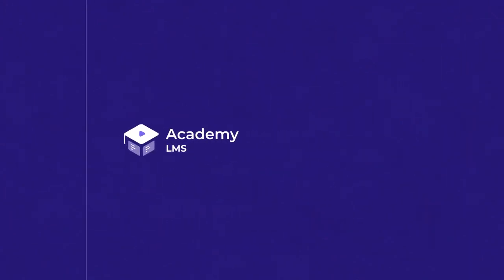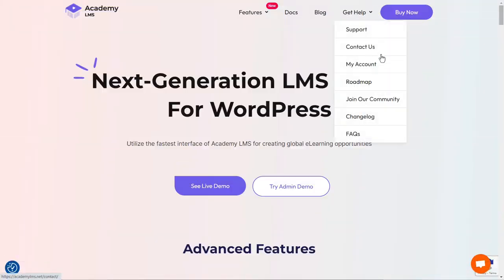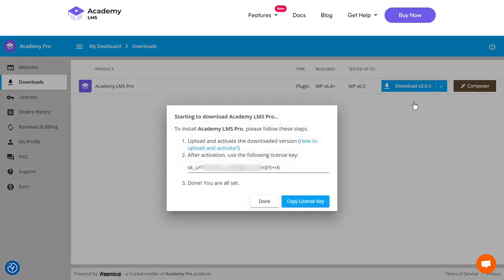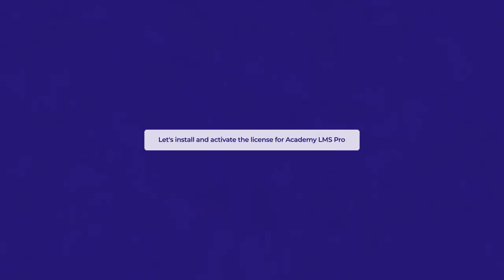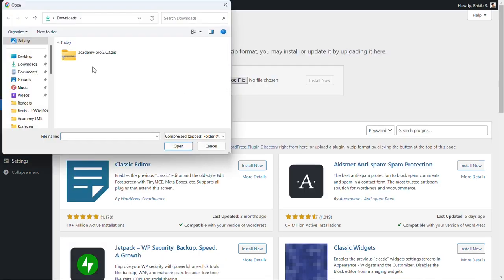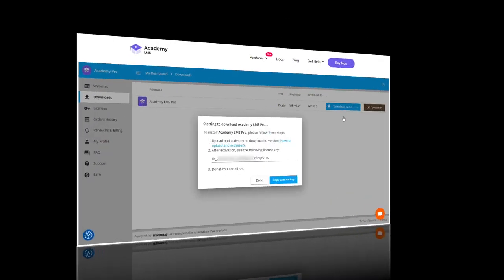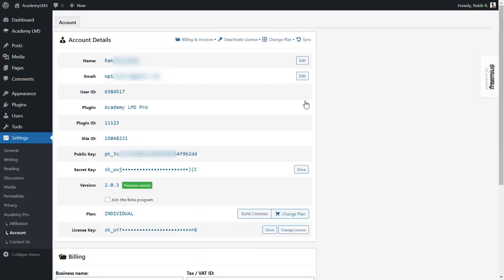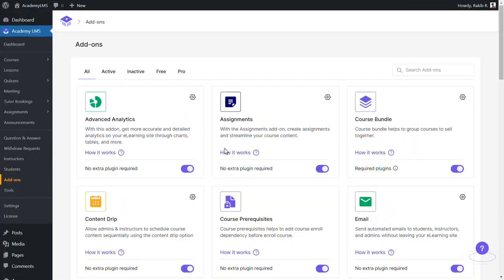How to Activate Academy LMS Pro License: Step-by-Step Tutorial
Activate Academy LMS Pro License: Step-by-Step Tutorial
Learn how to activate your Academy LMS Pro license with our detailed, step-by-step guide! In this tutorial, we cover everything you need to know, from logging in and downloading the plugin to installing it on your WordPress site and activating your Pro license. Whether you're a complete beginner or have some experience, this video will help you get your Academy LMS Pro up and running in no time.